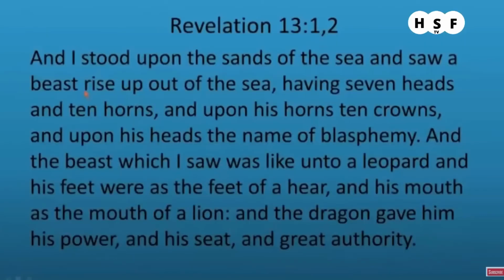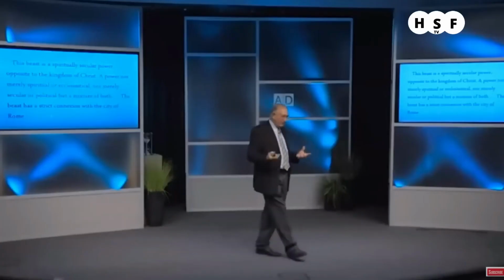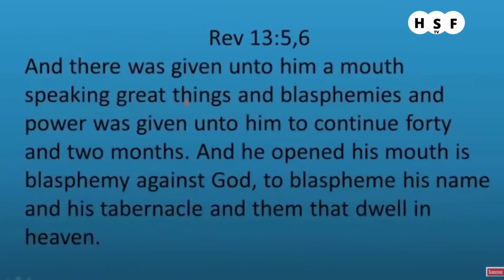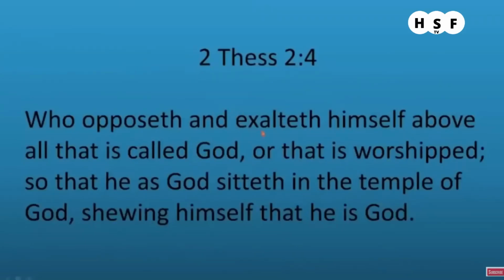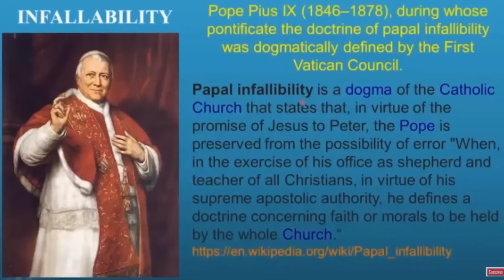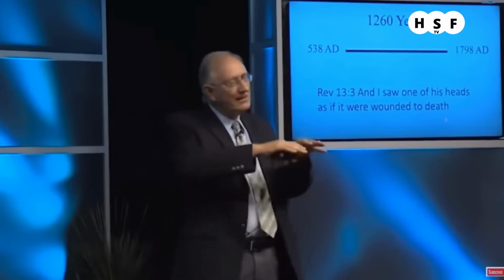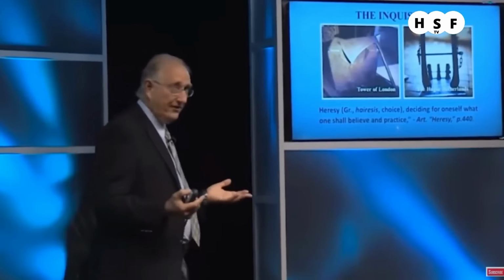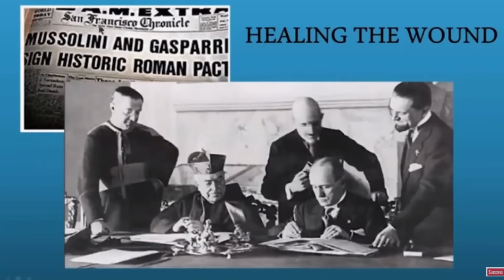WHAT THE MAN OF SIN AND HIS SPIES ARE DOING